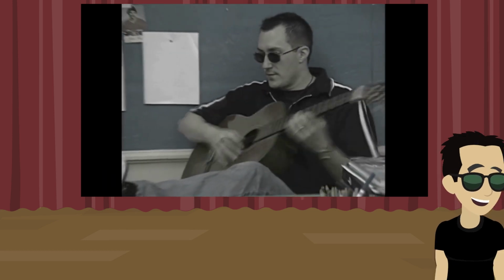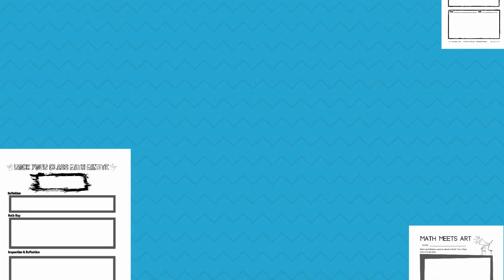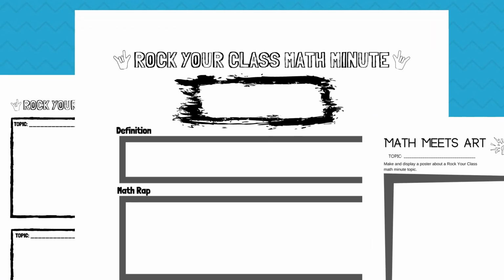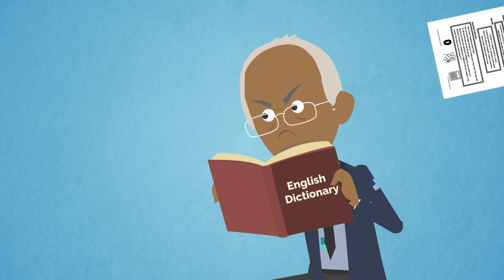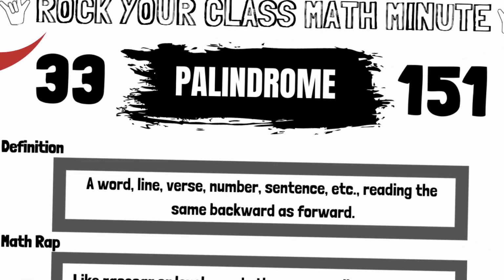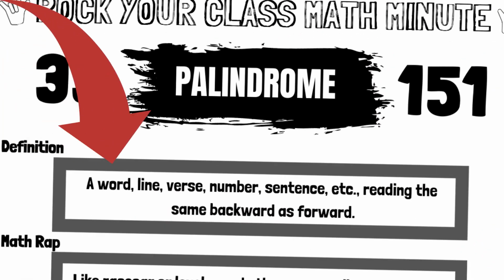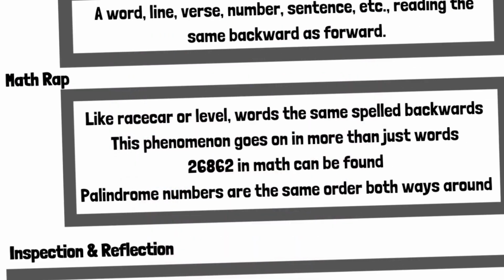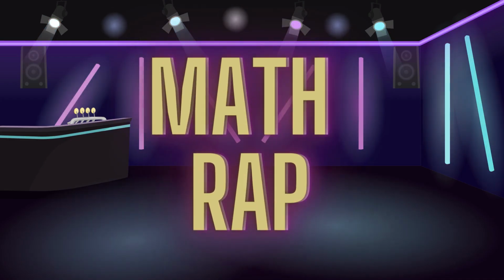PALINDROME - Rock Your Class Math Minute Video